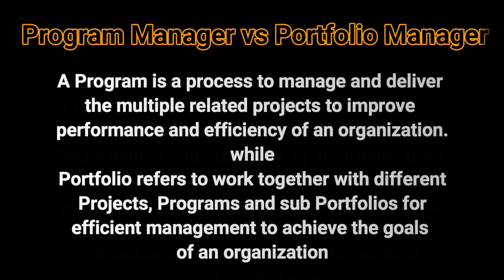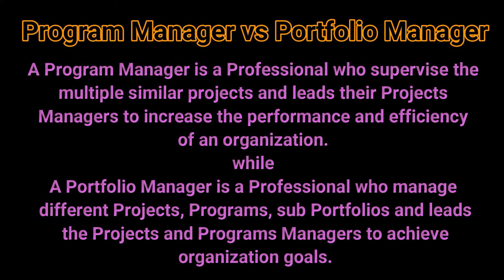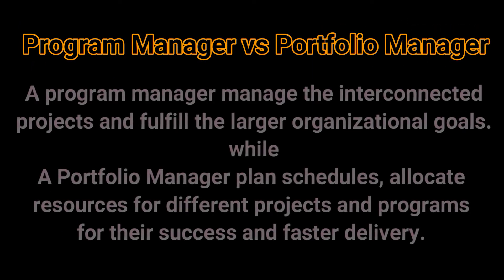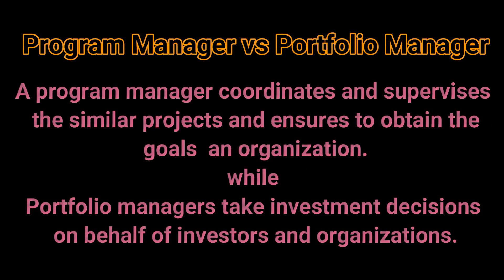Program Manager Vs Portfolio Manager | The Roles & Responsibilities of Program & Portfolio Manager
A Program Manager is a Professional who supervise the
multiple similar projects and leads their Projects
Managers to increase the performance and efficiency
of an organization.
while
A Portfolio Manager is a Professional who manage
different Projects, Programs, sub Portfolios and leads
the Projects and Programs Managers to achieve
organization goals.

 A program manager manage the interconnected projects and fulfill the larger organizational goals. while A Portfolio Manager plan schedules, allocate  resources for different projects and programs  for their success and faster delivery.

 A program manager coordinates and supervises  the similar projects and ensures to obtain the  goals  an organization. while Portfolio managers take investment decisions  on behalf of investors and organizations.